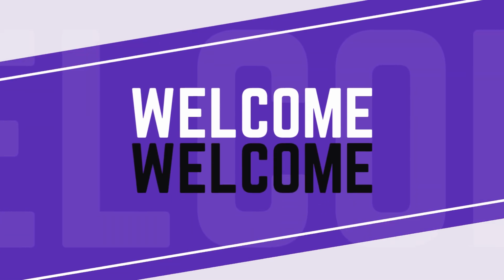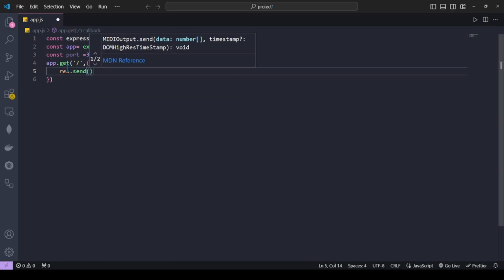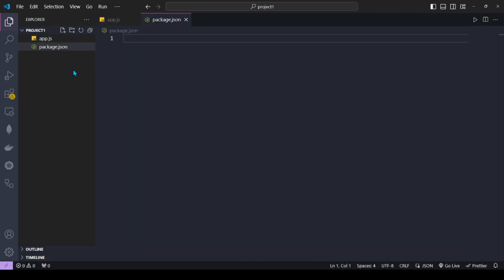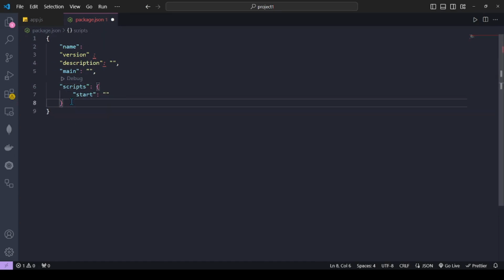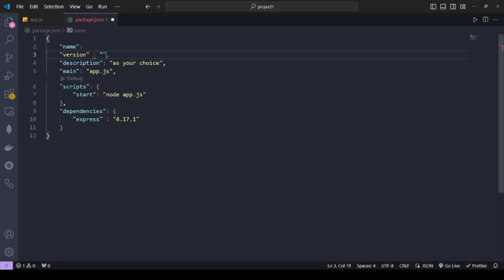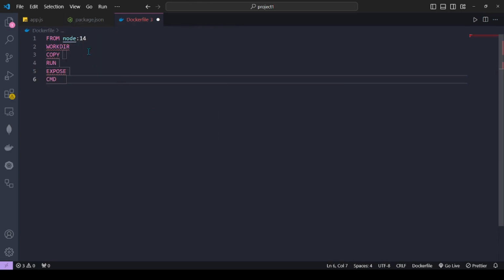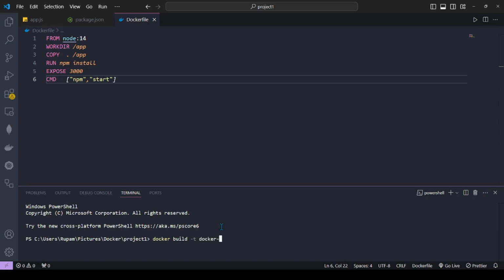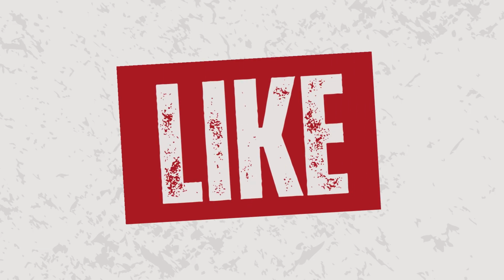Docker for Node.js developer| Step-by-Step Tutorial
Want to make your Node.js apps easy to deploy and run anywhere? This video will guide you through the process of containerizing your Node.js application with Docker! Whether you're new to Docker or looking to refine your skills, this tutorial will take you through each step, from setting up Docker to creating a Docker file, building images, and running containers. Perfect for developers looking to streamline their deployment process and improve scalability. Let's dive in!